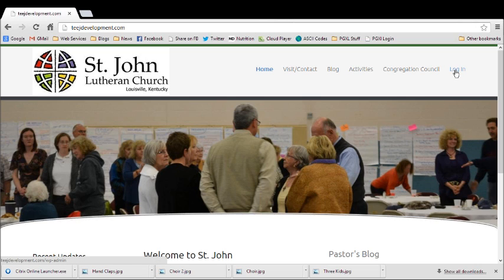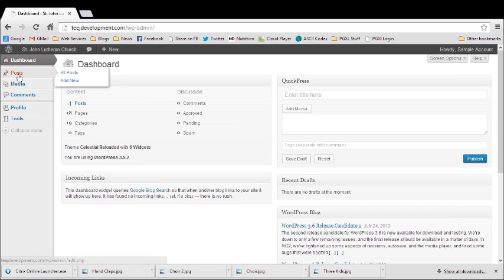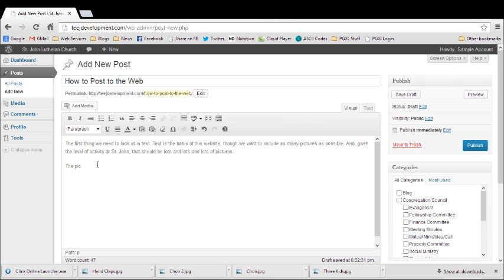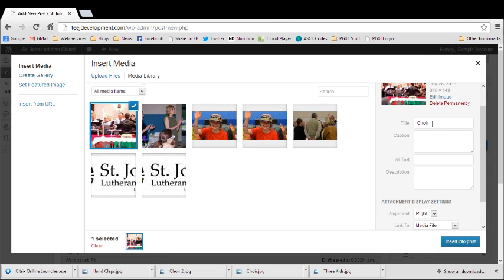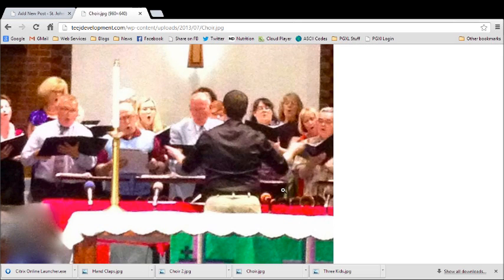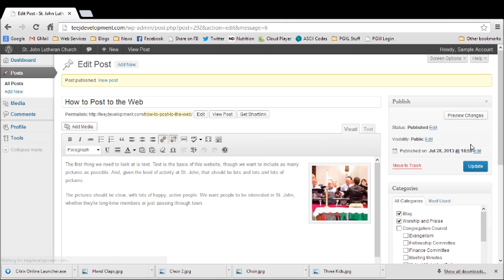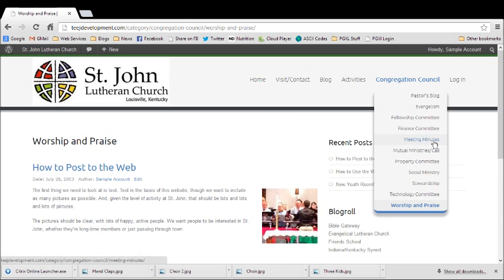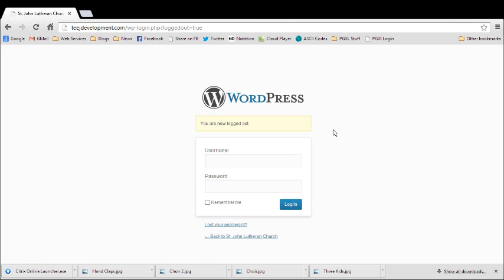St John HowTo Edited